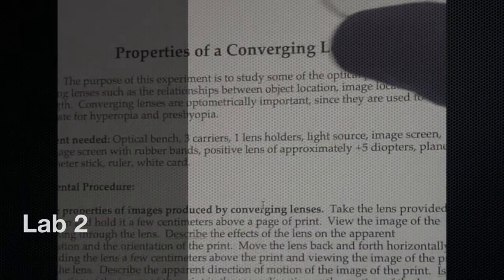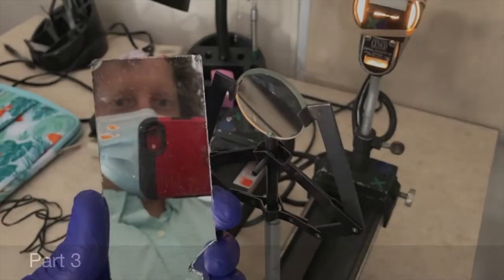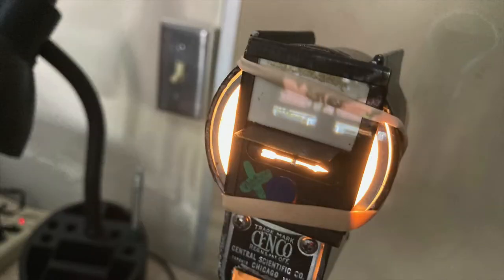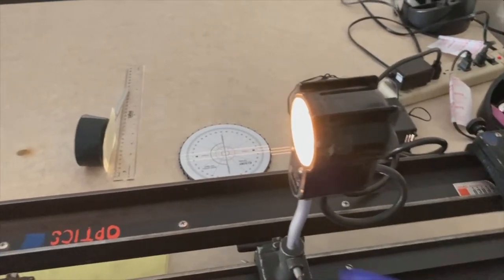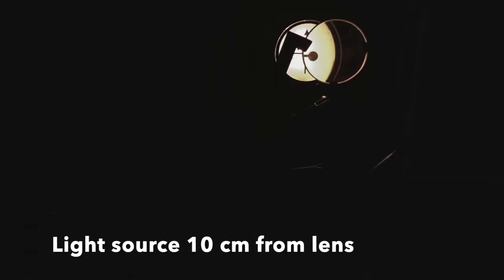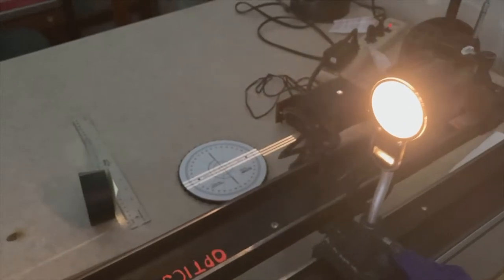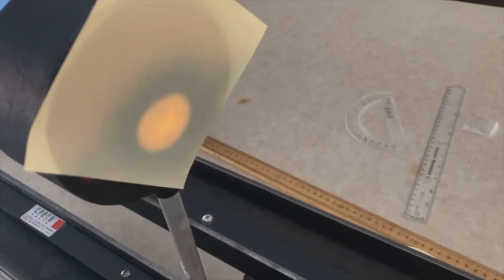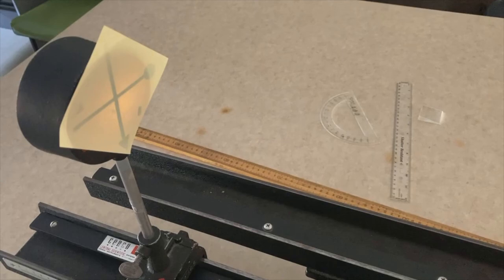Lab 2: Converging Lens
Video of Lab 2 for OPT 501 for online lab. Follow the handout instructions and use the posted data set to complete this lab.